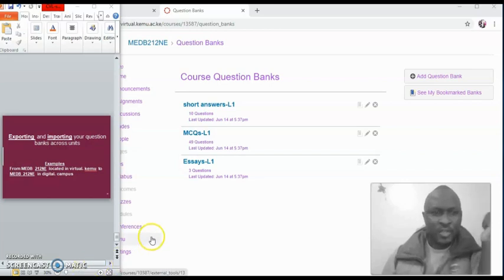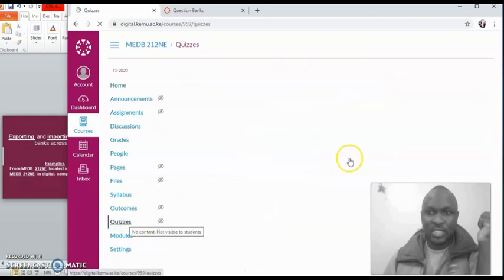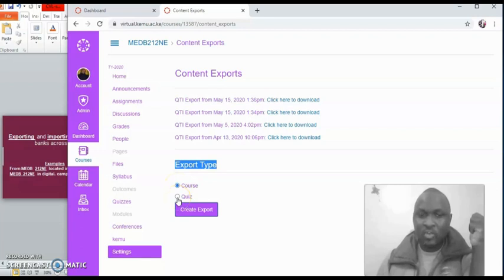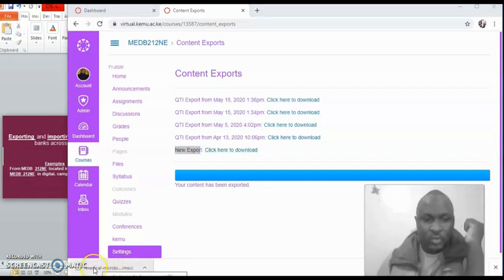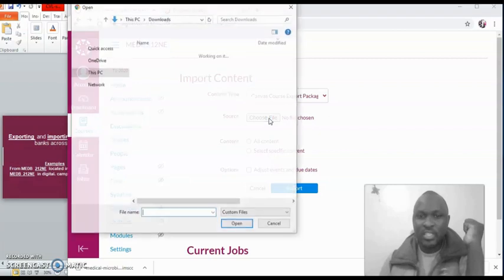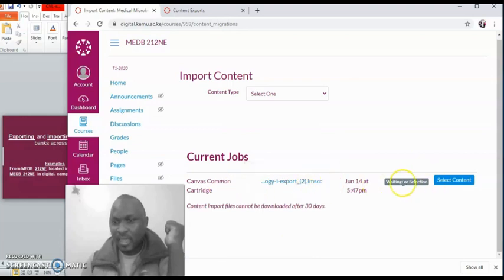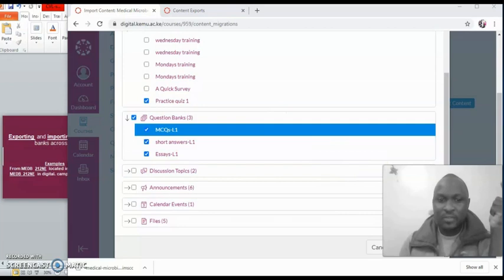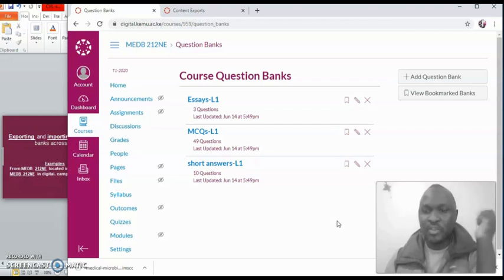Exporting and Importing question banks #7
A short description of how to export and import question banks and quiz across units. The same procedure can be used to export or import other content from a unit to another unit.